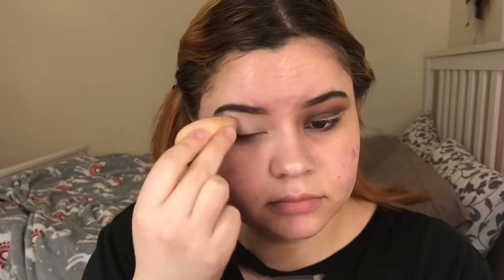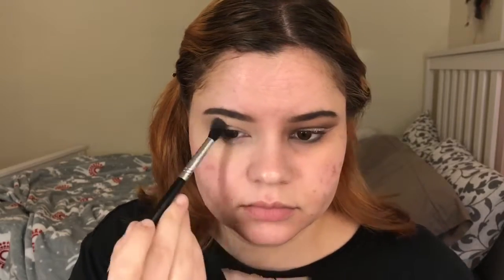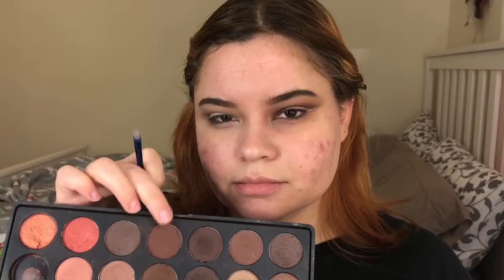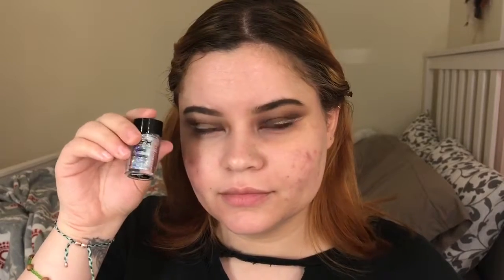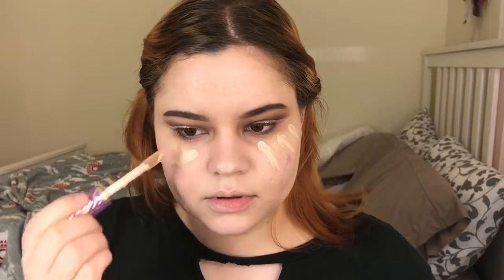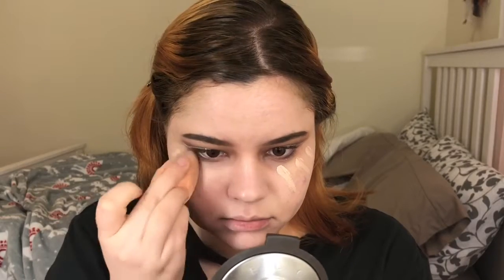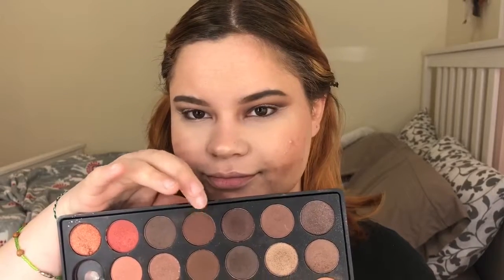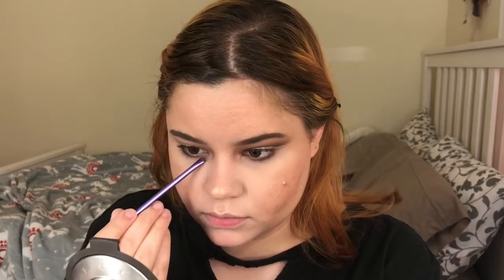Holiday glitter liner and red lips Makeup Tutorial!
Hey guys! So I will be doing holiday makeup
looks leading to Christmas and New Years. I will be posting every Tuesday and Friday. Happy holidays!